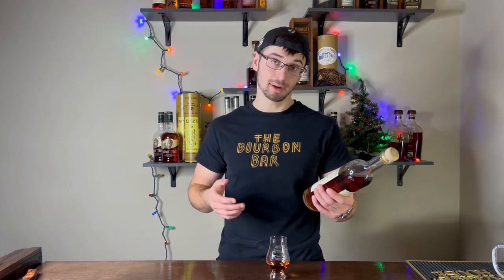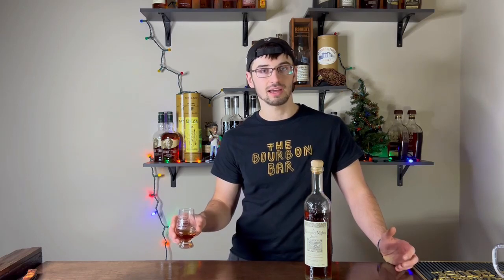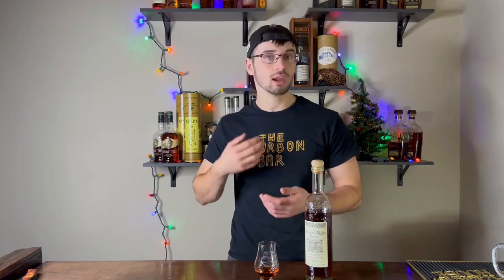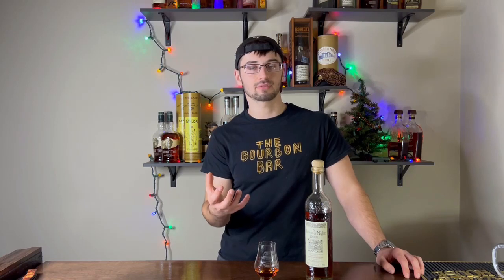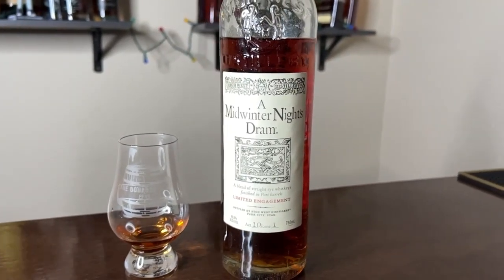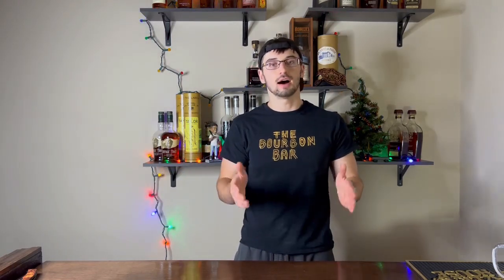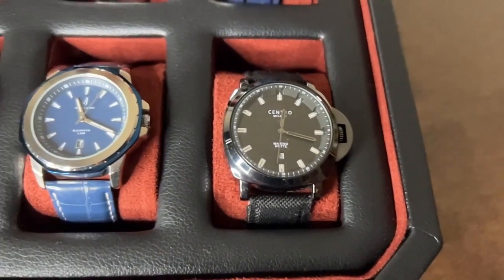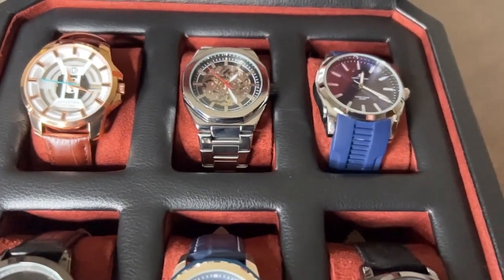Should YOU be Buying This Whiskey?? | High West A Midwinter Nights Dram Review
Here is my review of High West's A Midwinter Nights Dram! This is an interesting one that you will not want to miss!